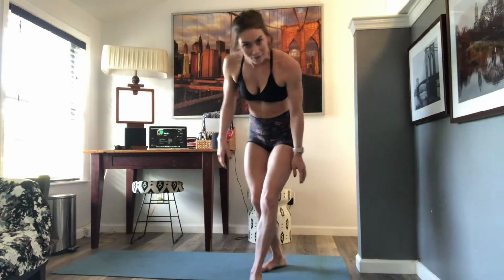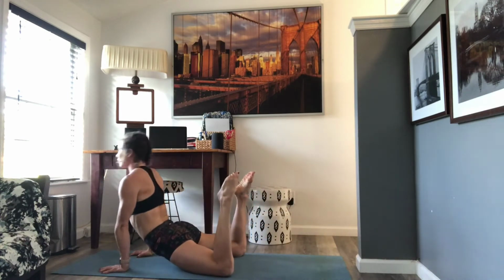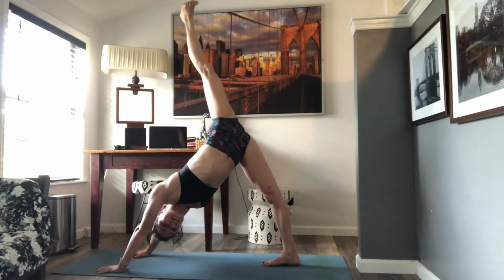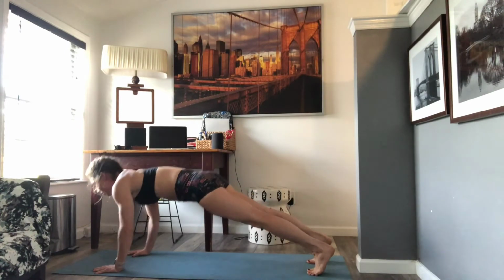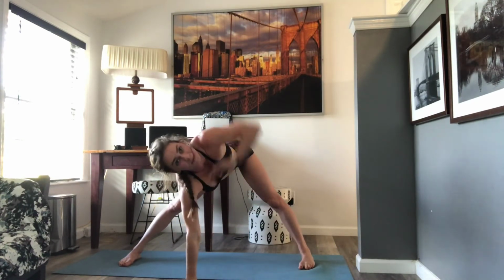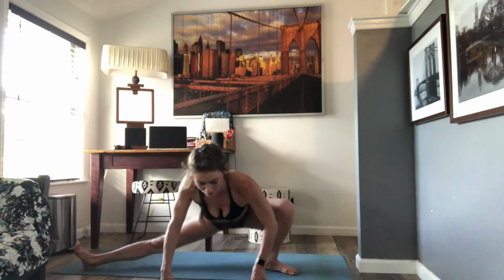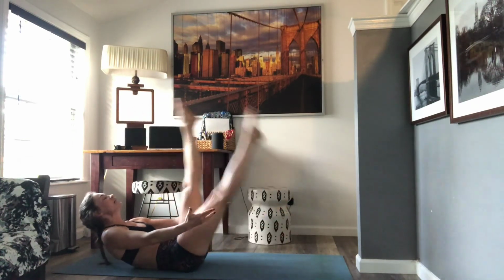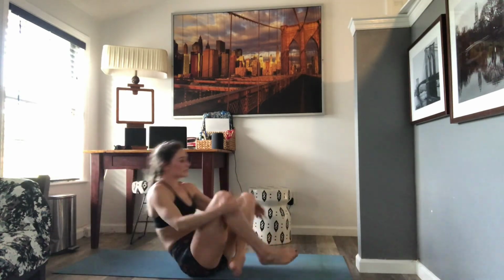Move: Yoga Sculpt Flow /w Britney Byfield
MOVE with Britney Byfield for her signature 25 minute Yoga inspired fitness class.

It's called yoga sculpt for a reason - stretch, tone and flow in this flow designed by this former gymnast and certified yogi.